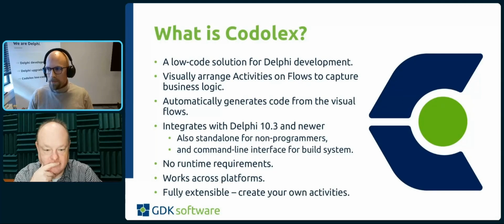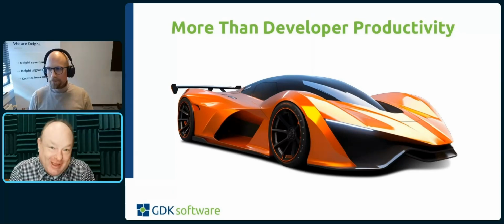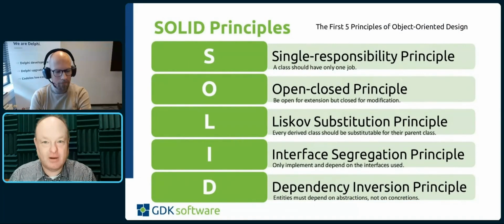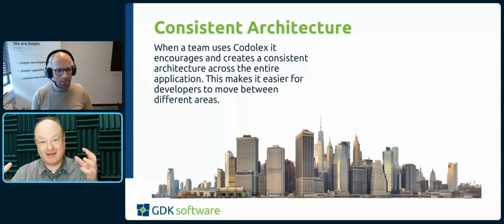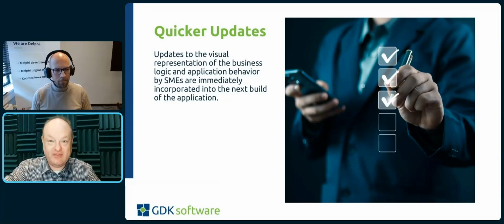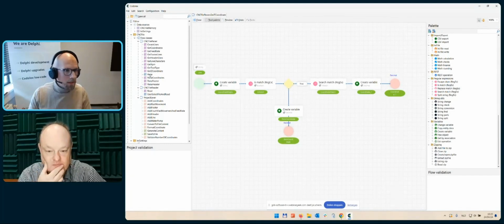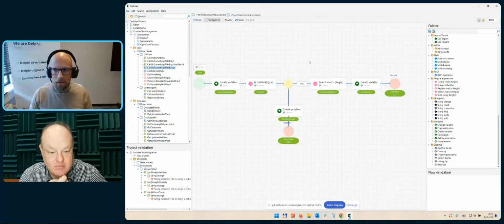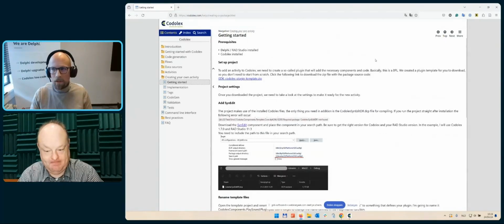Announcing Codolex 2.0 - Webinar Replay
See what's new in Codolex 2.0, including the new license model we know you will love.

00:00:00 BEGIN
00:00:25 Introductions
00:04:57 More Than Productivity
00:05:30 Software Development Lifecycle
00:07:24 Visual Business Logic
00:08:36 Direct Behavior Capture
00:09:36 Consistent Architecture
00:13:14 Demonstration
00:17:30 License Change
00:20:23 Q&A
00:40:01 END